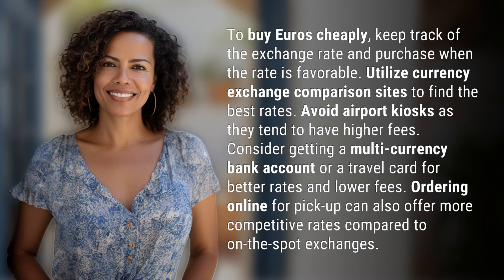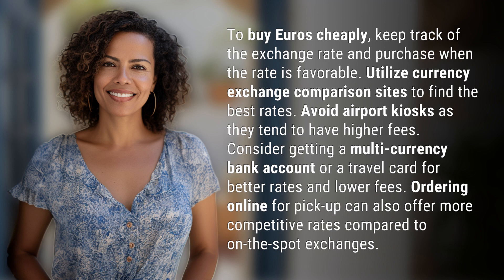How to buy Euros cheap?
Unlocking Savings: Tips for Buying Euros Cheaply 👉 Euro Savings Tips 👉 Learn how to buy Euros cheaply by monitoring exchange rates, using comparison sites, avoiding high-fee kiosks, and utilizing multi-currency accounts or travel cards for better rates and lower fees.

Laura S. Harris (2024, March 31.) How to buy Euros cheap?
    🌐 AskAbout.video